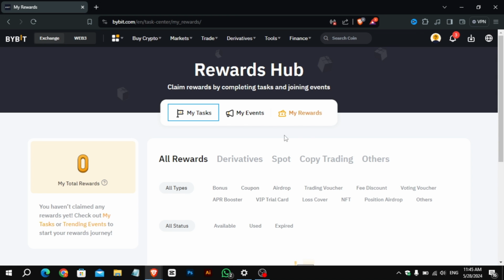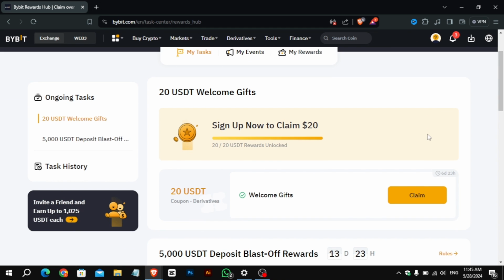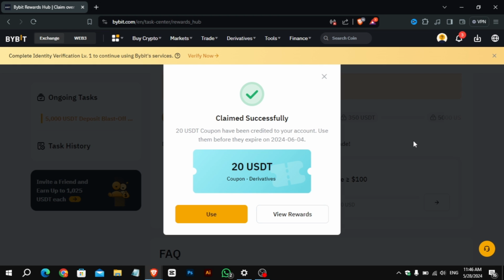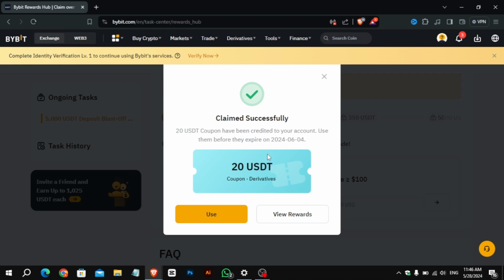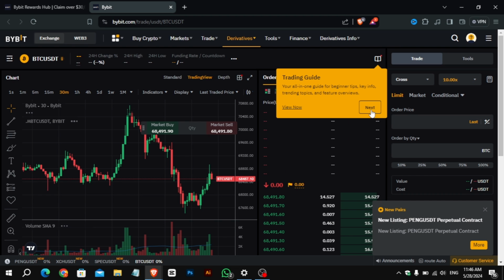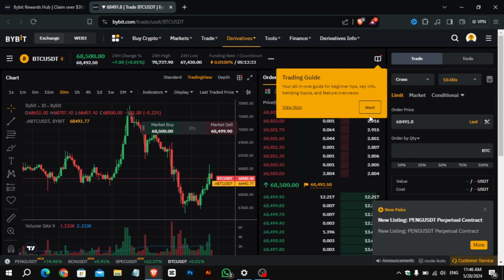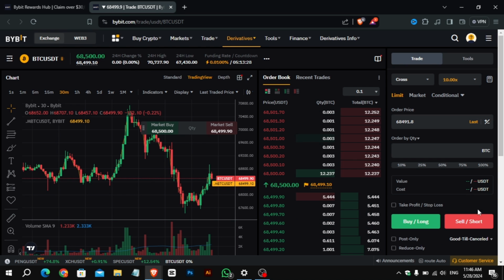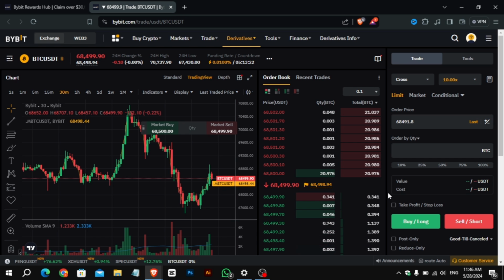How To Use Bybit 20 USDT Coupon | Claim & Use Your 20 USDT Coupon (Easiest 20 USDT)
How To Use Bybit 20 USDT Coupon | Claim & Use Your 20 USDT Coupon | Earn 20 USDT on Bybit

This quick and easy video tutorial shows you step-by-step How To Use Bybit 20 USDT Coupon, This means that you will learn how to use that sweet 20 USDT coupon you might have snagged on Bybit, The Bybit 20 USDT coupon code is a discount voucher worth 20 Tether (USDT), which is like $20, that can be used to reduce trading fees on the Bybit crypto exchange. By following this simple step-by-step guide, you can Claim & Use Your 20 USDT Coupon on bybit.

Follow these steps to Claim & Use Your Bybit 20 USDT Coupon :

First, Let's head to the Bybit website. If you have not registered yet, you will need to create an account. Simply enter your details, and verify your email.

Alright, with your account ready, here's how to find your 20 USDT coupon:

1. Log in to your Bybit account. you'll find yourself on the Bybit dashboard. Here, you can see an overview of your assets, trading options, and more.
2. You can find this under your profile icon at the top right and here you just need to click on my rewards
3. In the 'Rewards' section, go to "My Tasks"
4. you’ll see your 20 USDT coupon, click on claim next to it
5. A pop up will appear telling you that your 20 usdt coupon are claimed successfully, Great!
6. Now, the 20 USDT will be credited to your account. to use the coupon, simply click the "Use".
7. You can use this bonus for trading on Bybit. Whether you're looking to go long or short on Bitcoin, Ethereum, or other cryptocurrencies, this coupon gives you a head start.

With these simple steps, you can easily Claim & Use Your Bybit 20 USDT Coupon.  With your 20 USDT coupon activated, you can now start enjoying reduced trading fees on Bybit. Remember, always check the specific terms of your coupon before using it.
And this is How To Use Bybit 20 USDT Coupon, if you have any questions about redeeme and Use Your Bybit 20 USDT Coupon, feel free to leave them down in the comments below.

Explainic